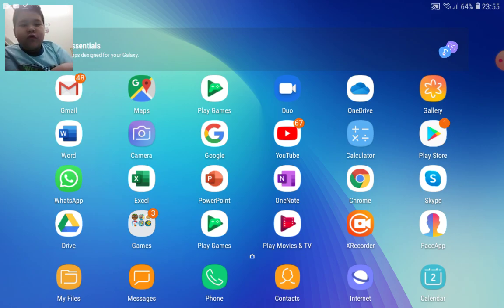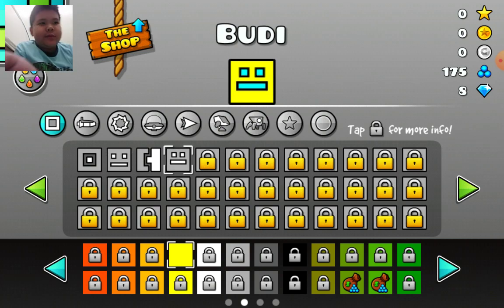✔ I edited my level in geometry dash! (8-bit games)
Is my level done yet?